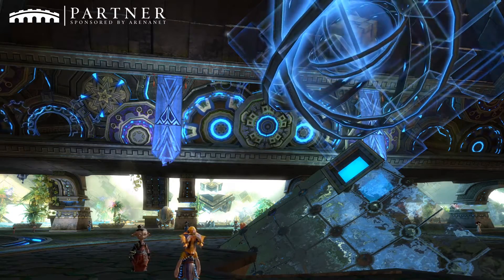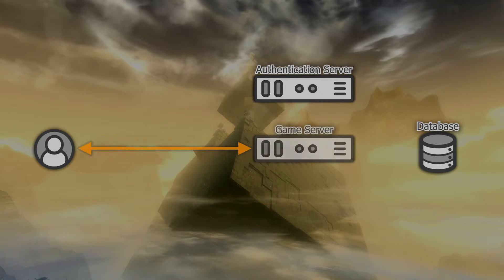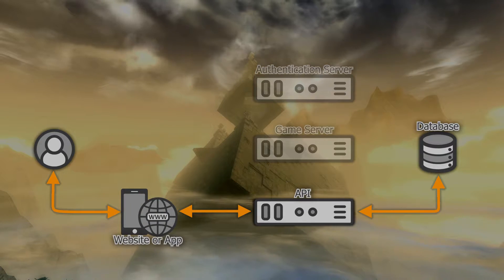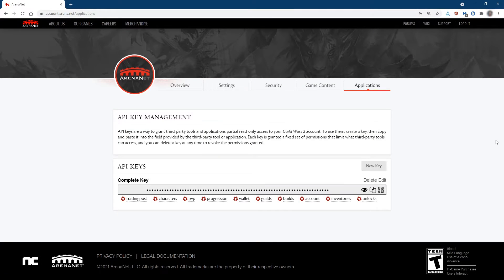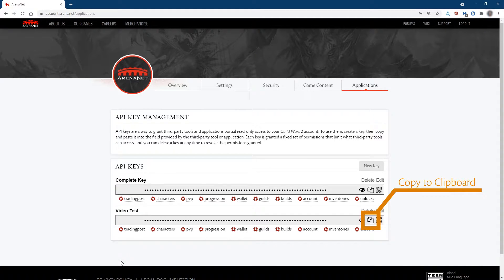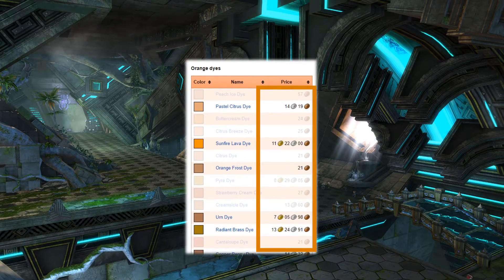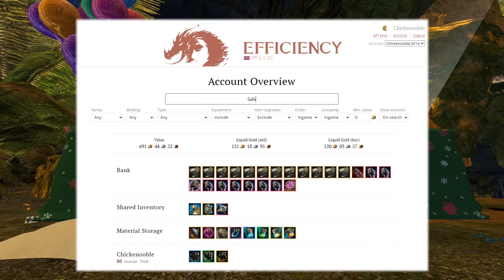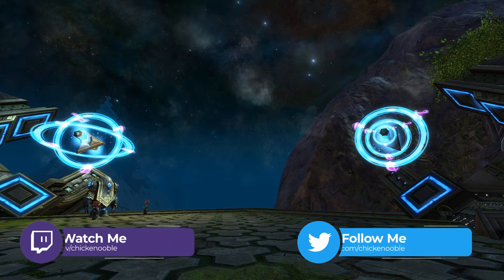Getting and Using your GW2 API Key (And why it's safe!)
If you have concerns about the GW2 API and API Keys -- watch this!  The API and API Keys are safe and, in this video, I explain how the API works (at a high level), show you how to get your own API keys, and how they can be used in the Wiki.  My hope is you'll feel comfortable using the API Key and services that use the API.  XD

🕗 Timestamps 🕗
00:00:00 Introduction
00:00:43 How The API Works
00:02:58 Getting an API Key
00:04:38 Your API Key & The Wiki
00:06:38 What the API returns...